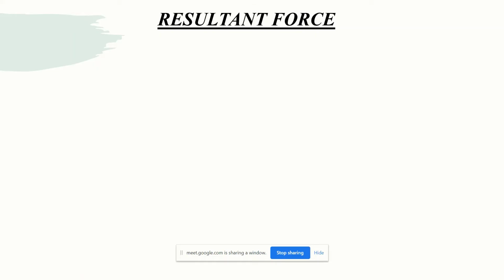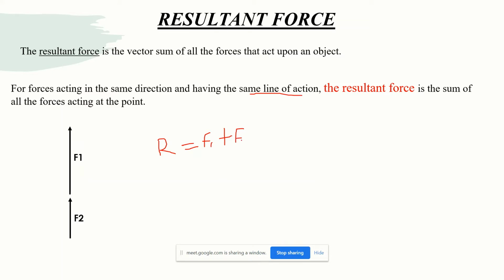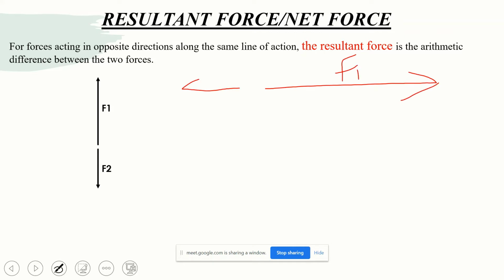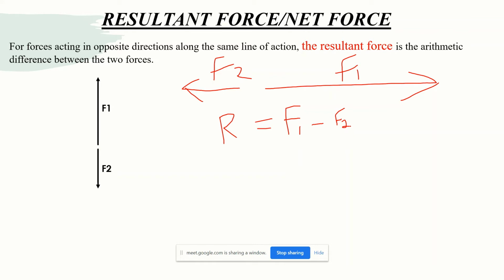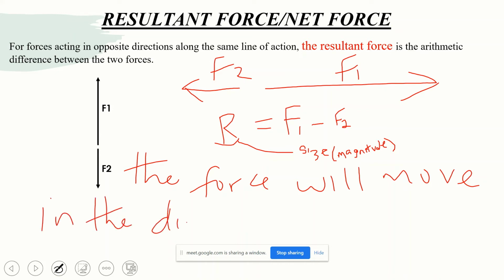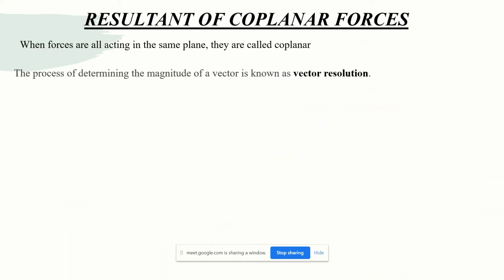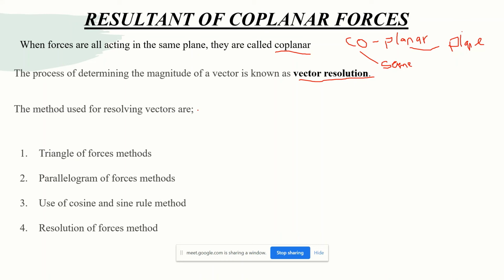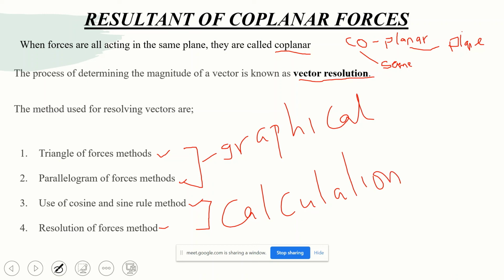Live Lecture on Resultant of Forces|Statics 1#physics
This video covers basic concept of resultant of forces, coplanar forces and methods use to resolve vectors.